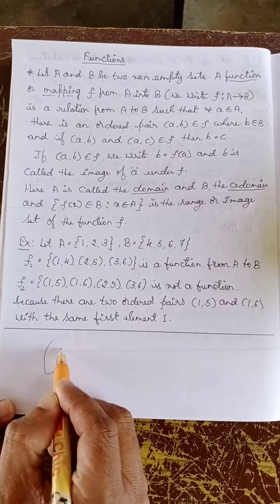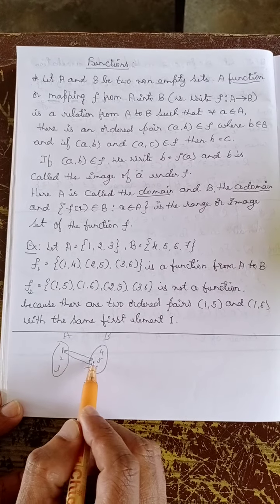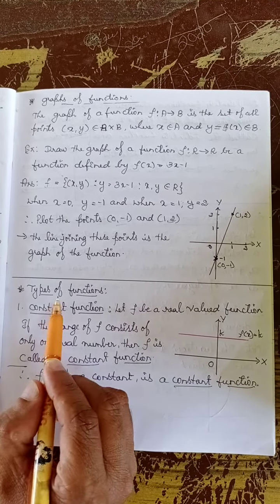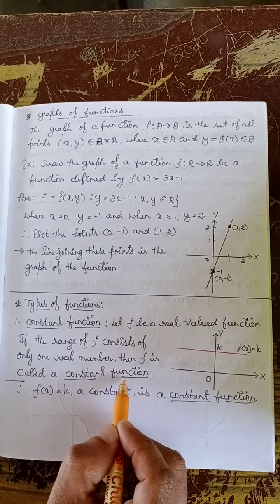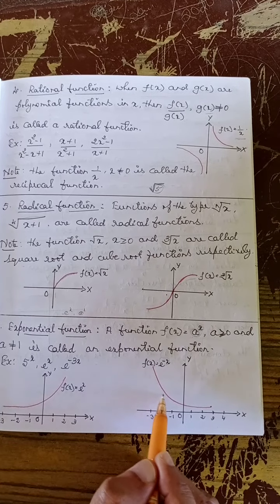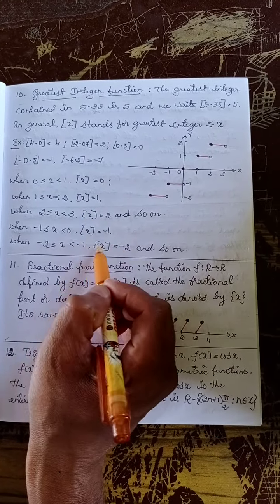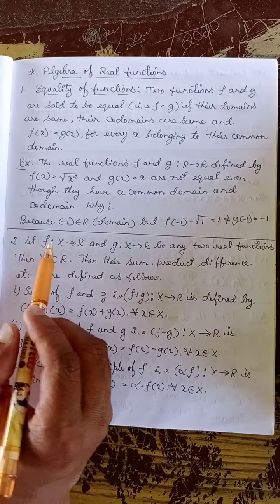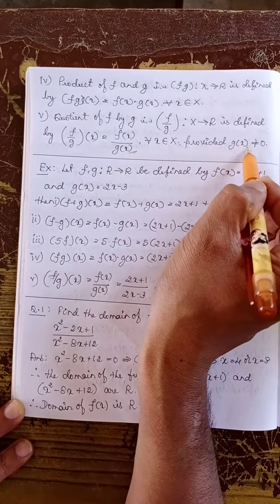Relations and Functions || Class 11 || Part 2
Functions : Introduction, Types of functions - graph of the functions, Algebra of functions and basic problems solved